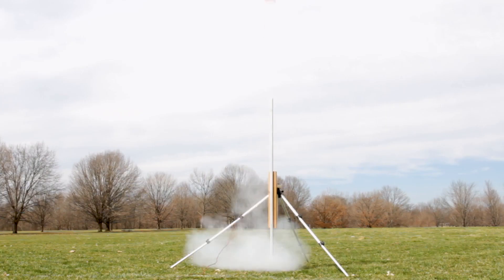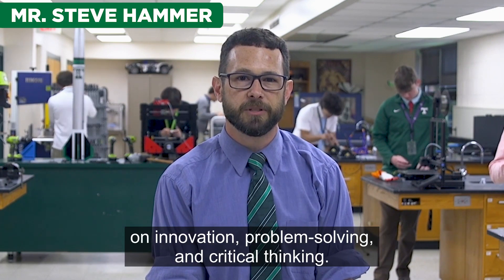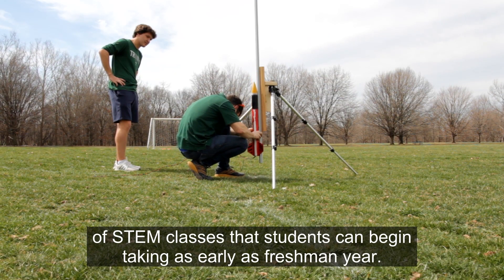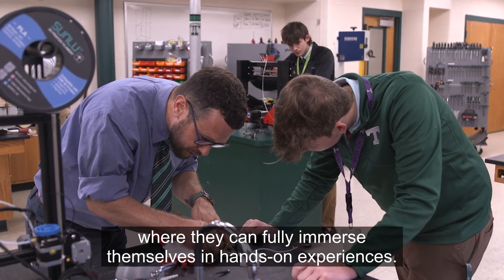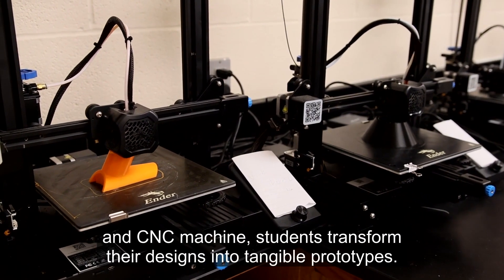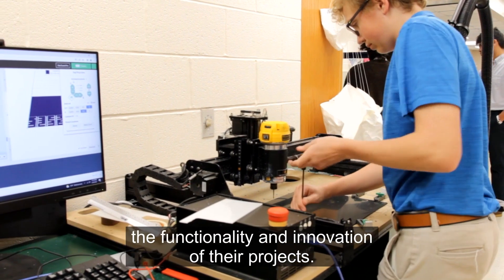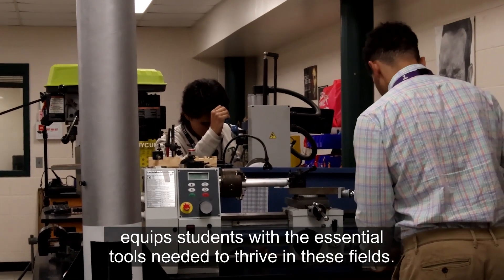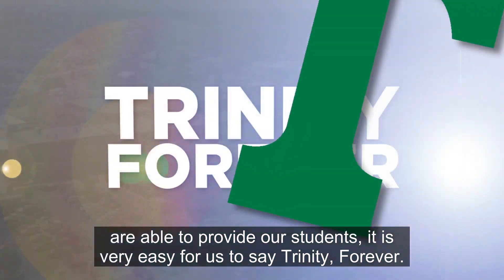2023 Trinity Forever: STEM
Trinity Forever. Simple. Powerful. Timeless.

This week's theme focuses on how Trinity utilizes STEM as an opportunity to prepare students for careers that don’t even exist yet. Through demanding critical thinking and problem solving, along with encouraging collaboration and innovation, we are preparing our students for the next steps in their education and careers.

The story shows how students learn in a variety of STEM classes and through hands-on, real-life experiences.  They design, test, and engage in interactive activities within a STEM lab that is equipped with tools and machinery mirroring what professional engineers utilize in their workspaces.  Enjoy learning how these experiences prepare students for an increasing demand in STEM-related jobs and rigorous engineering majors.